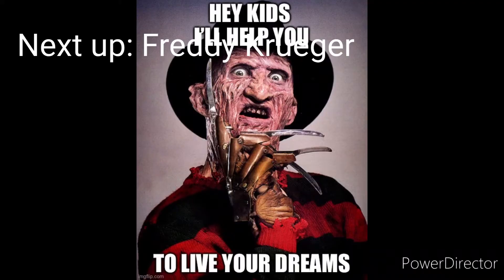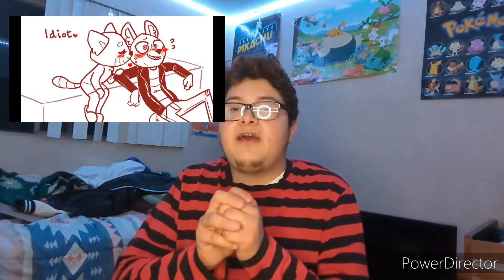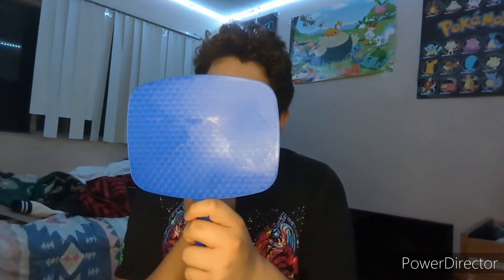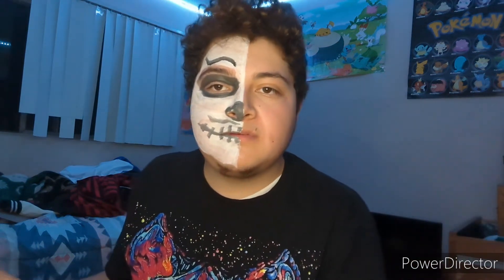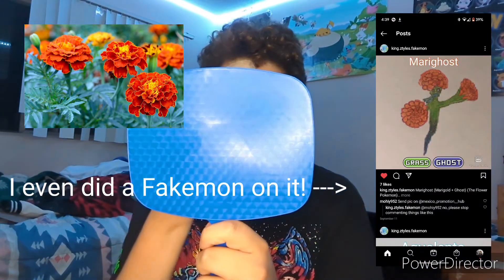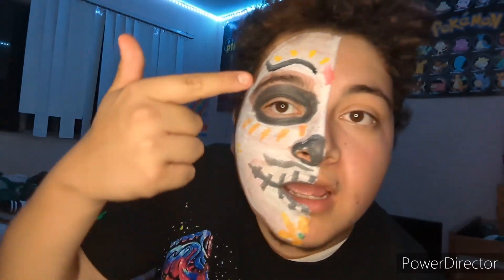Get ready for Halloween! 3 easy and awesome Face paint and costume ideas!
Luz Noceda
Freddy Krueger
DIA de los muertos Skull look!

comment for more videos like these!
I had lots of fun making these looks!